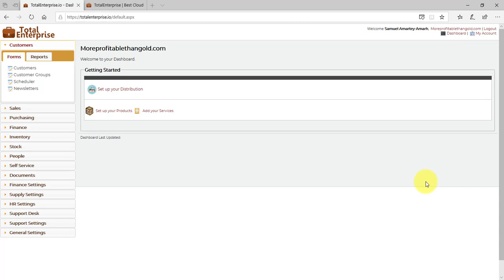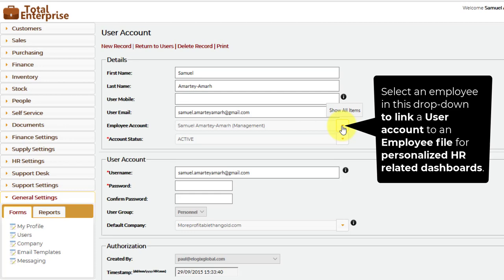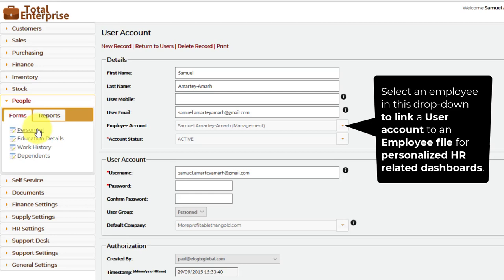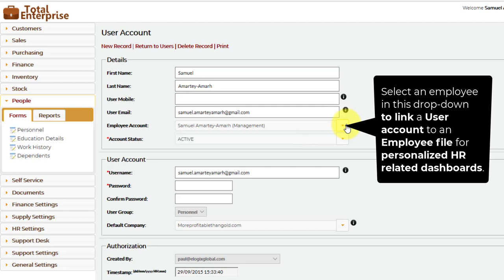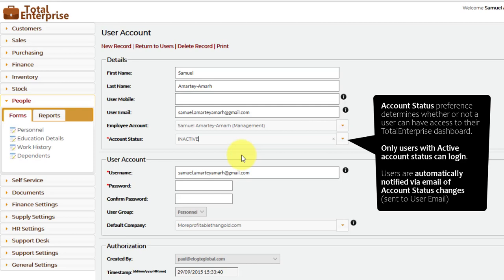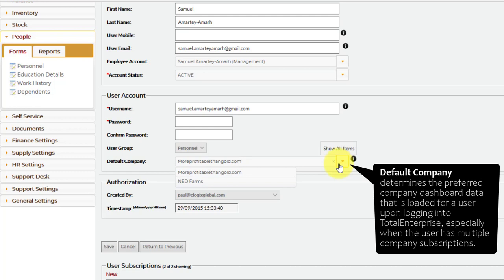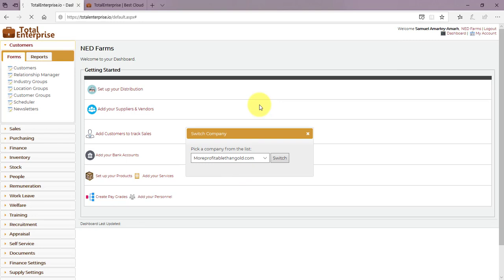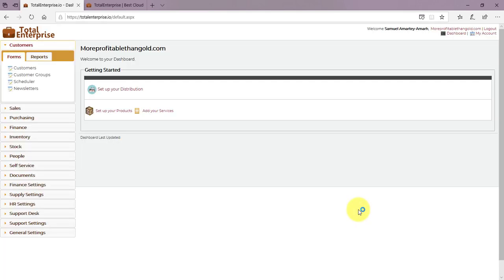TotalEnterprise Tutorial - User Management Overview Part 1 (Preferences)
In this video, we take a close look at User Management in TotalEnterprise and user preferences that enable features such as personalized HR dashboards and default company settings for multi-company subscriptions.